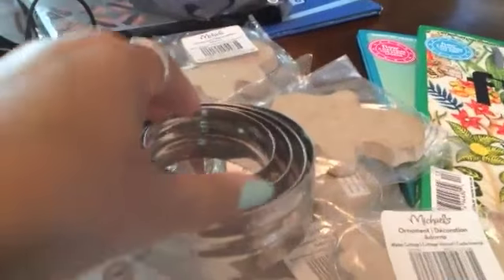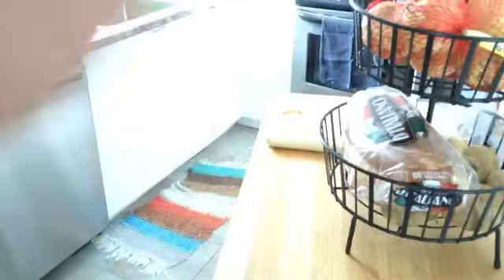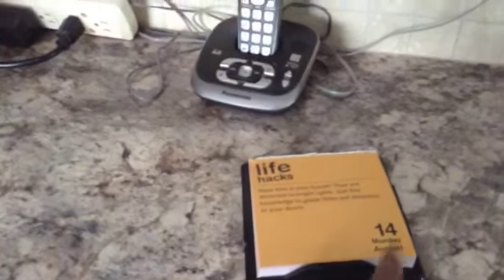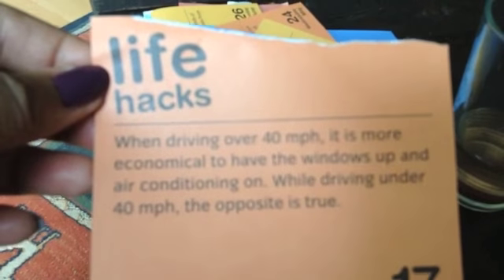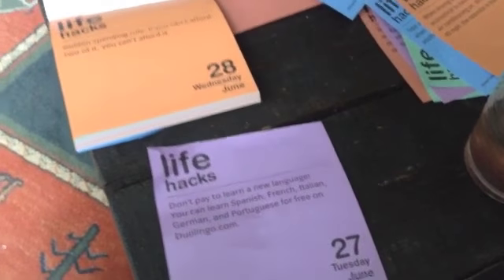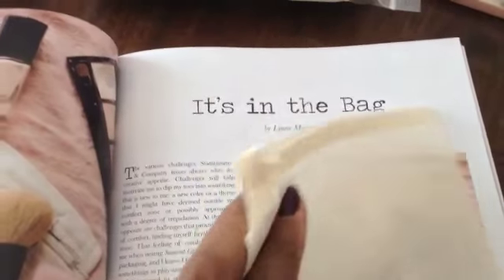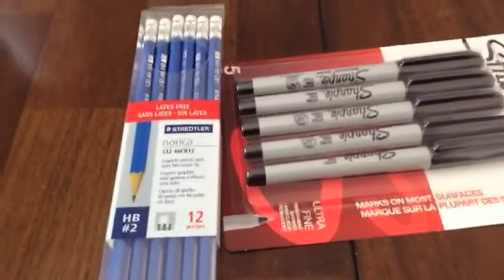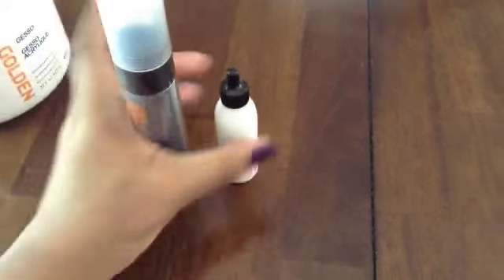'Is That your son?" uh NO!!! - New Weekend Vlogs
Yay! I managed to do a download without using youtube Capture!!